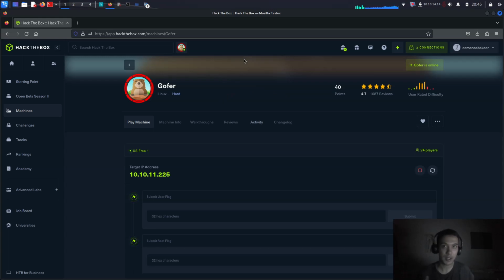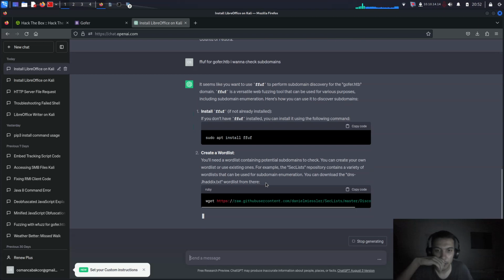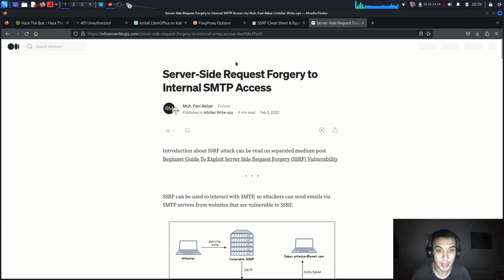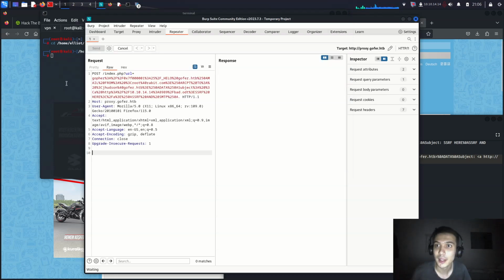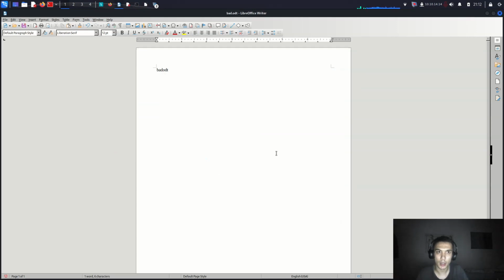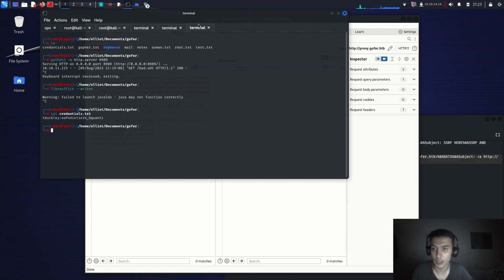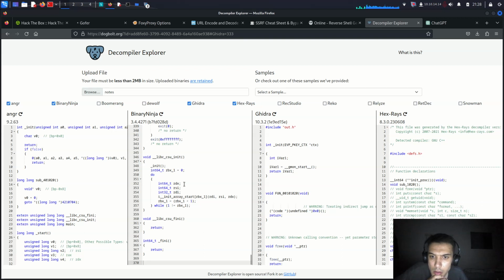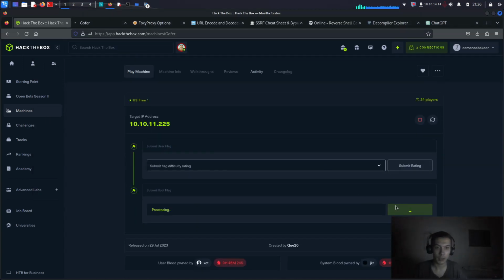Gofer - Machine (HackTheBox) | look at the comments